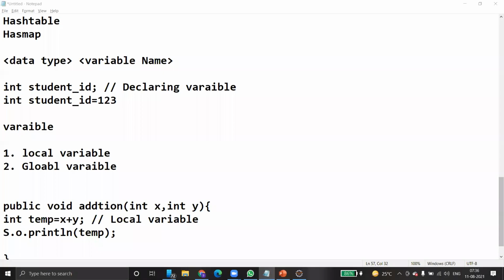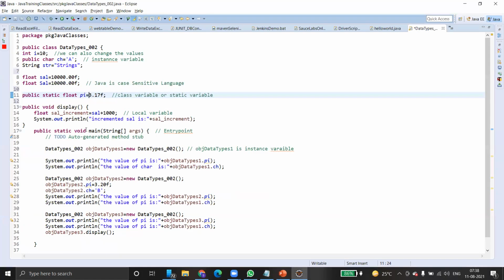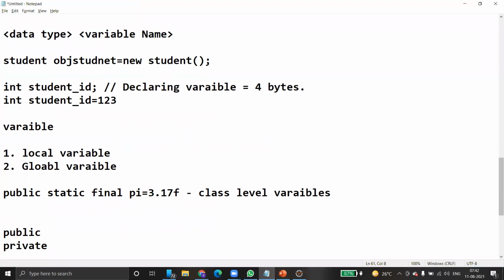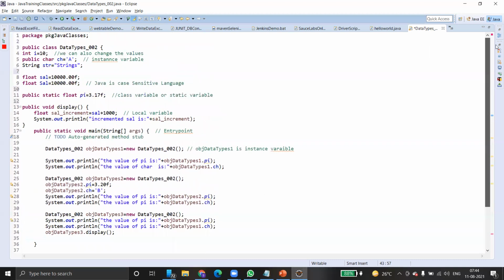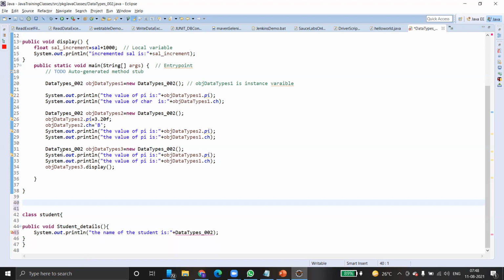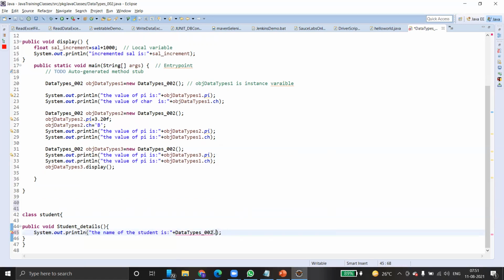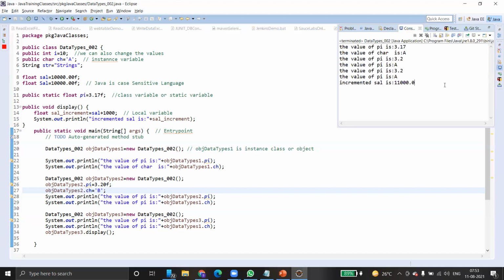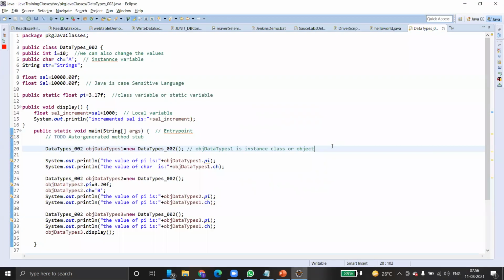Java Data Types - Java Tutorial for Beginners | Java Training | Ctrl Ai Software Technology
This video explains data types in java.
 Java Tutorial for Beginners |  Java Training | Ctrl Ai Software Technology